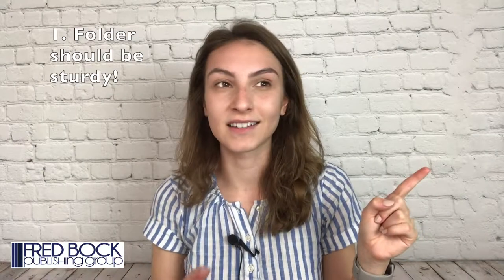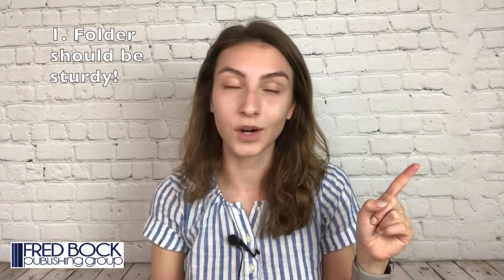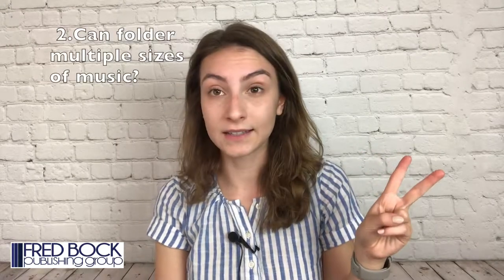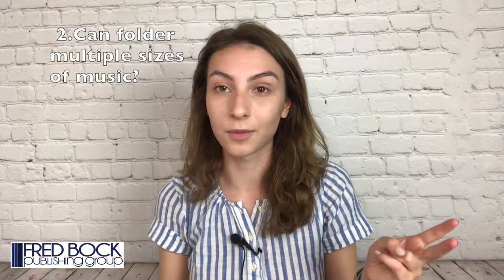Choir Folder Review Series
Welcome to our latest review series!
Please join us as Julia the Intern as she reviews various folders and explains in detail if these folders are perfect for your choir.